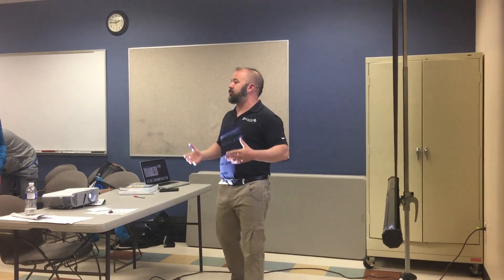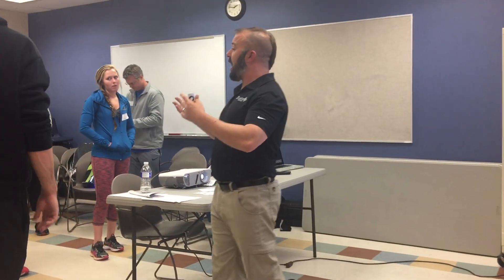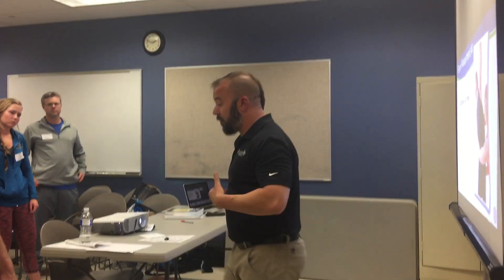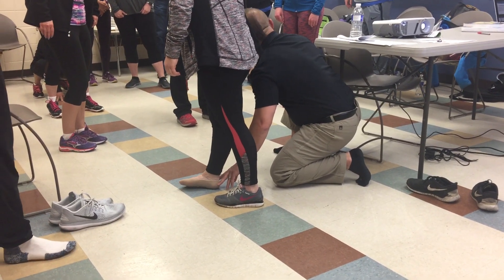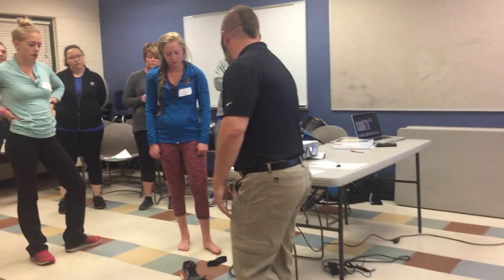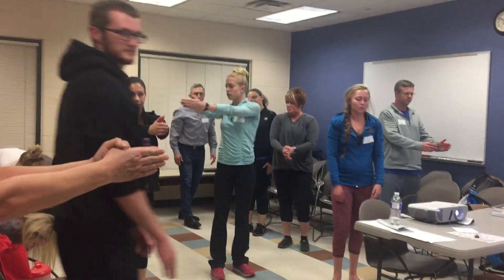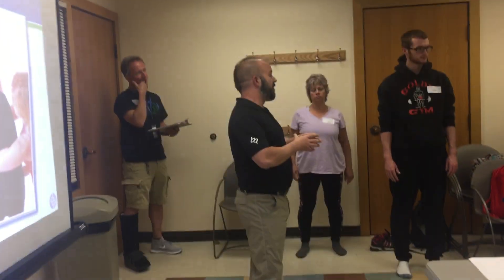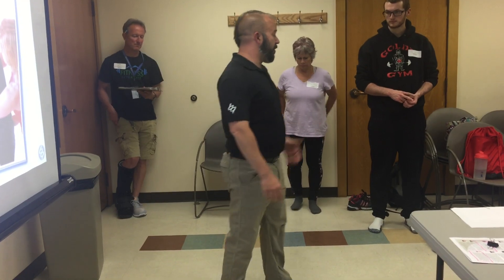Z Health Demo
Discover the power of Z-Health Performance Solutions in this sample clip of Z-Health Master Trainer Jason Wood, as he covers high pay-off drills to get you out of pain and moving easier.